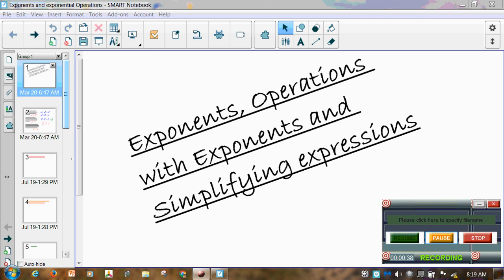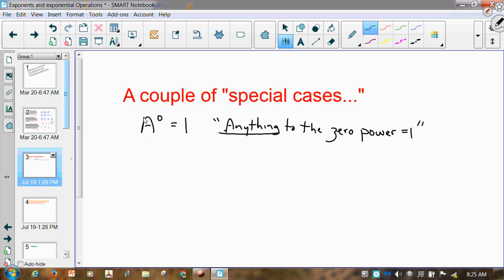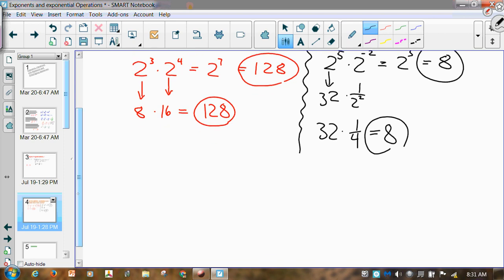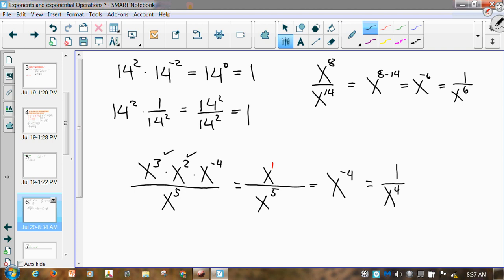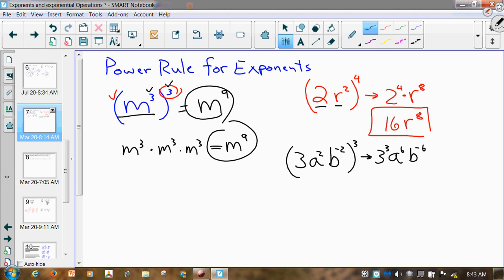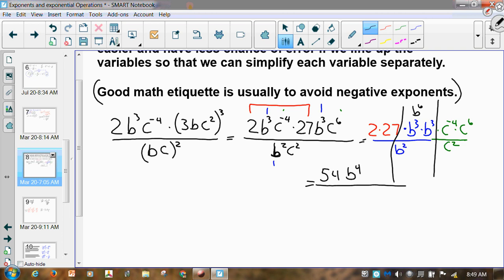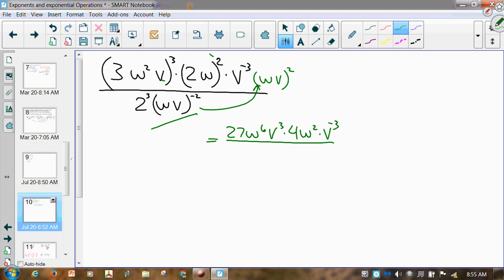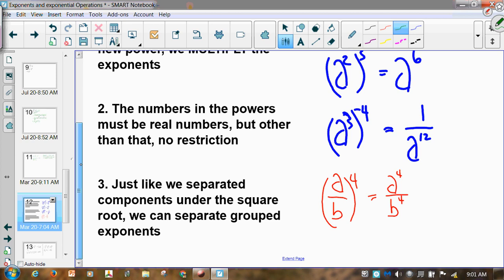Exponents and operations on variable expressions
This video give the basics of exponent operations, with many examples.  Great for Algebra 2 students and as a review for stundents going into precalculus or HS "Senior math"